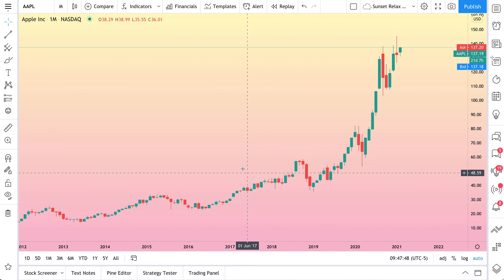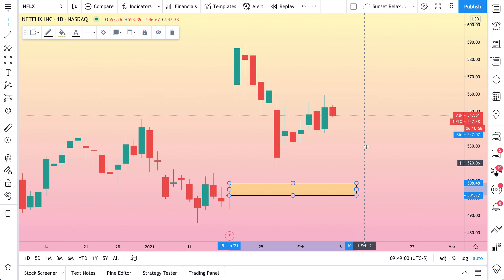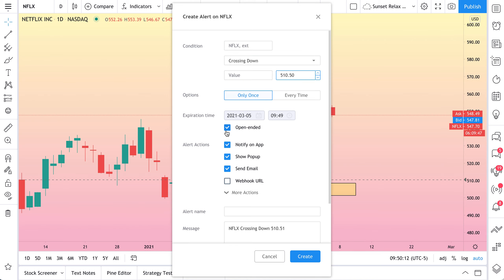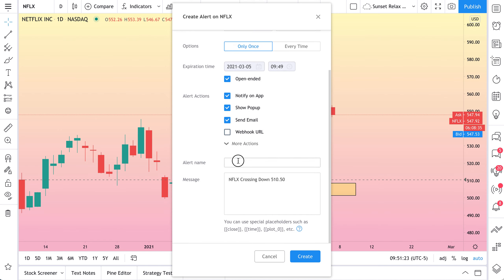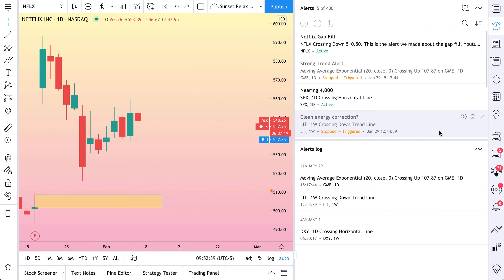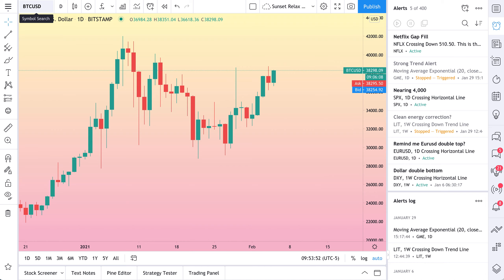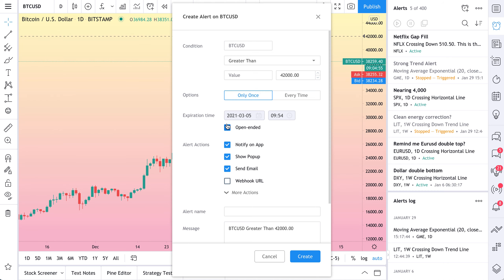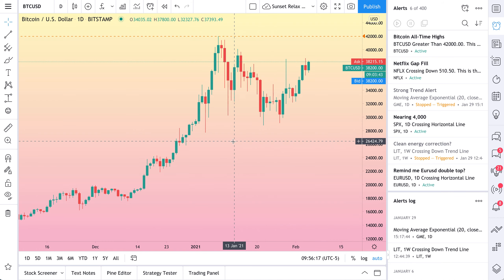How to Manage Price Alerts on TradingView: Tutorial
In this video we will show you the basics of creating alerts on TradingView. The key here is to make the markets work for you and not the other way around. Set a price alert and walk away. Wait for the alert to trigger and then act.

You can create alerts for just about anything. Alerts can based on price action, indicators, Pine Script, strategies, and even based on the drawings you add to your chart. To get started with alerts, right click on your chart and create your first alert.

In this video we will also show you how to use your Alerts Manager. Your Alerts Manager is where you can track all of your alerts. You can edit, view, sort, and see all the alerts you've created.

We hope this video helps you get started with alerts. Please leave any questions or comments below. We will make videos like this soon. Remember, the key here is to right click on your chart and then select Add Alert. Then open your Alerts Manager. Getting started and diving in is the key starting point.